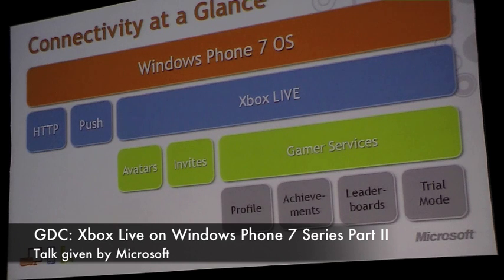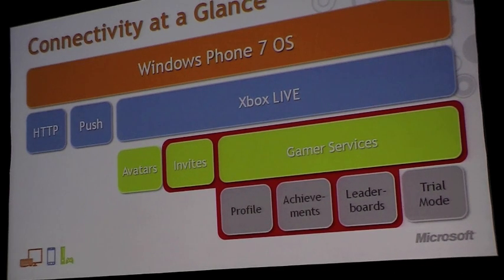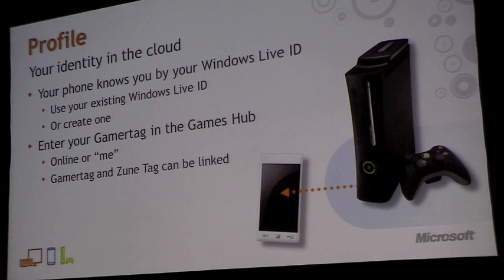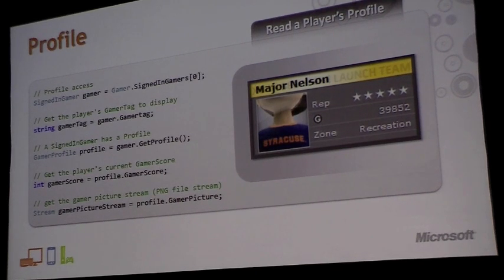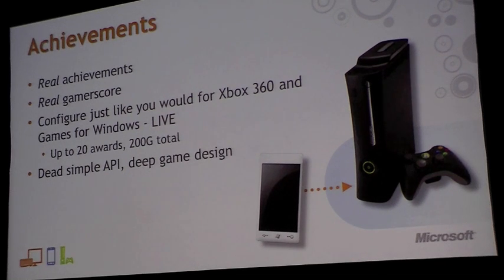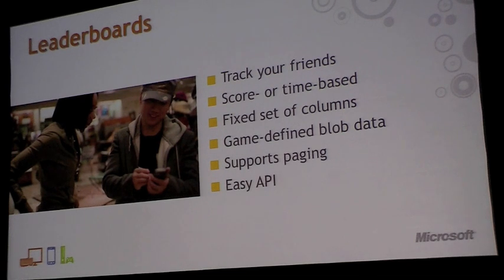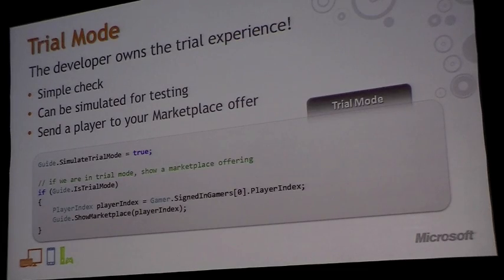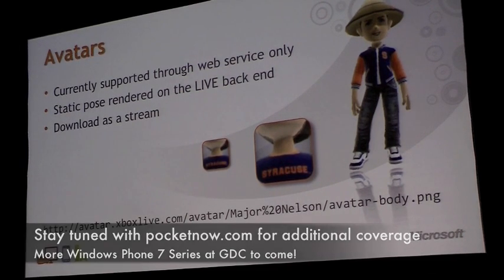GDC: Xbox Live on Windows Phone 7 Series, Part II | Pocketnow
Microsoft demos Xbox Live Services on Windows Phone 7 Series